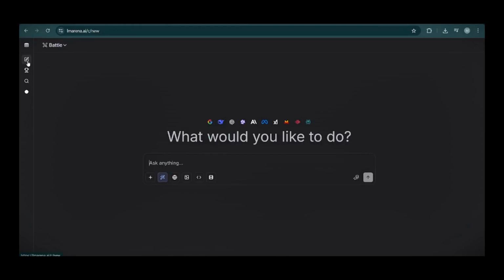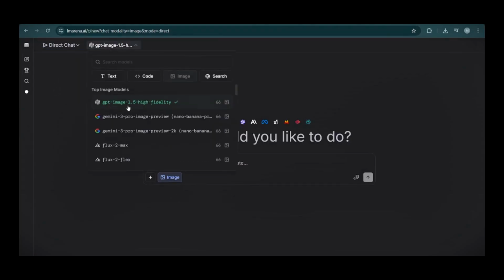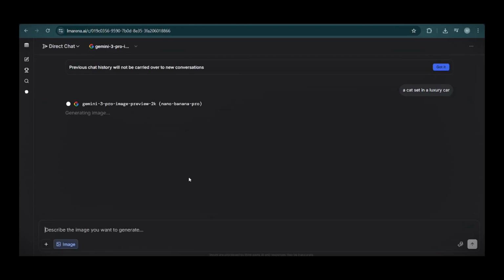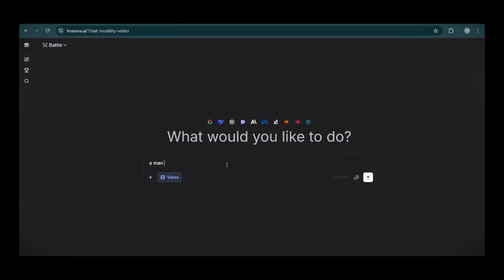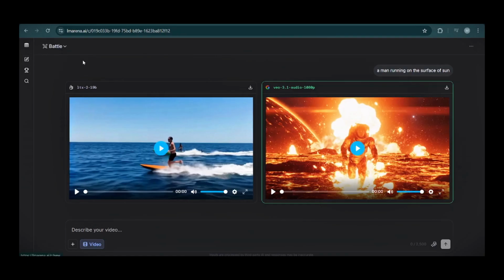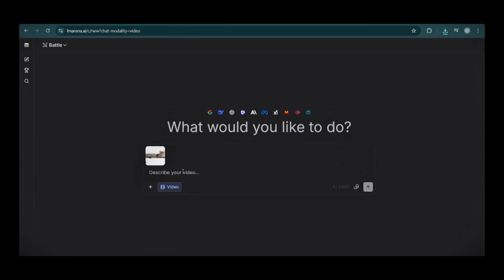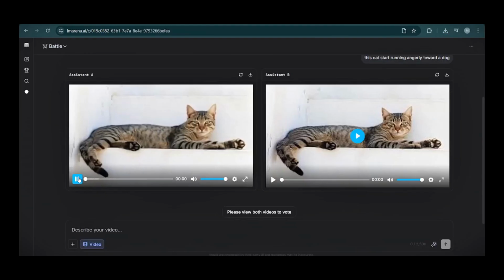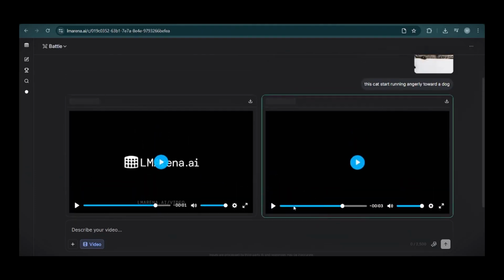Paid AI Tools FREE 😱 | Video & Image Generation Free.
In this video, you’ll learn how to use LM Arena to access paid AI tools for FREE 🤯.
We’ll test AI video generation, image generation, and multiple premium AI models in one place.
If you’re a creator, editor, or AI lover, this trick is an absolute game-changer.

1️⃣ What LM Arena is and why it’s going viral
2️⃣ How to use paid AI models without paying
3️⃣ AI video generation demo
4️⃣ AI image generation demo
5️⃣ Best use cases for creators & YouTubers
6️⃣ Pro tips to get better AI results

👉 𝑽𝒊𝒅𝒆𝒐 𝑫𝒐𝒄:
( Comment For This )